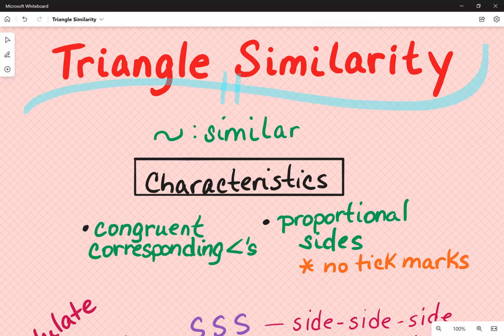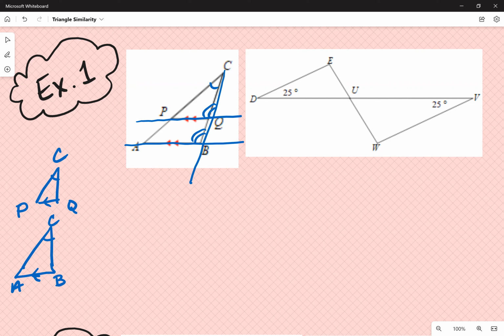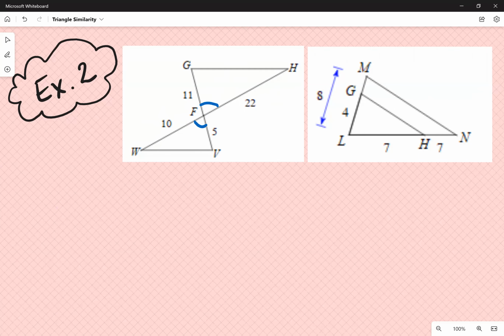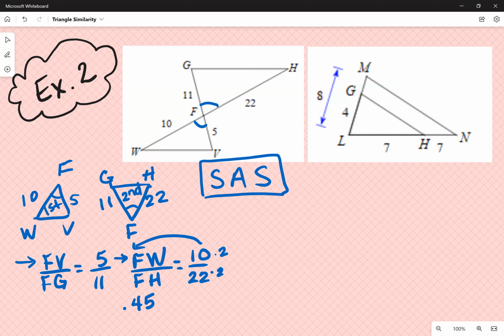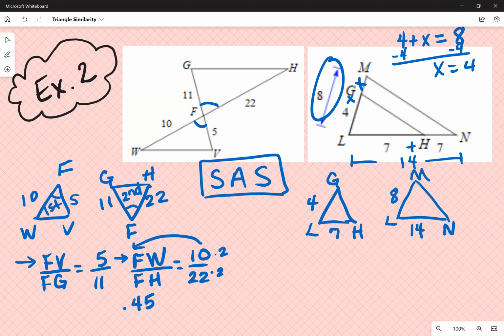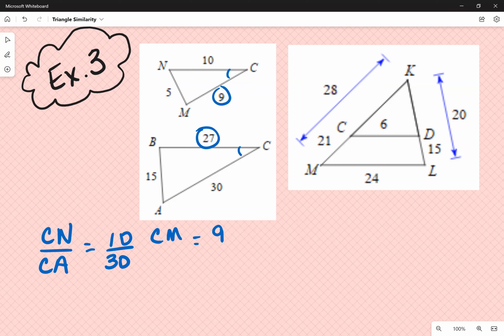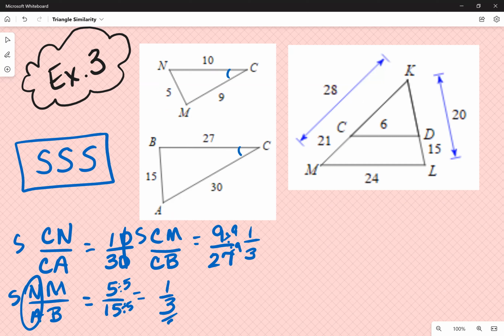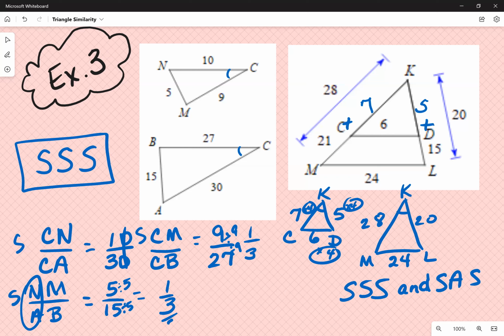Triangle Similarity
Triangle Similarity for AA, SAS, and SSS. Explanation of parallel lines and angles formed. Using algebraic equations for Segment Addition Postulate to find a missing variable. Find similarity ratio.